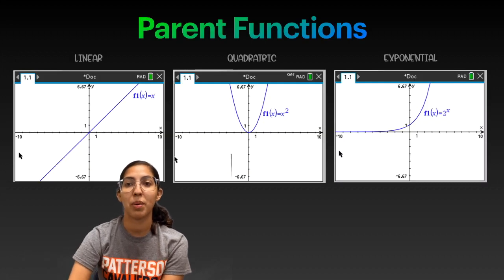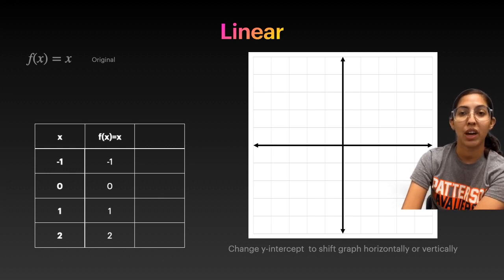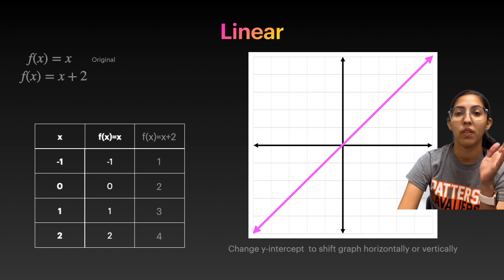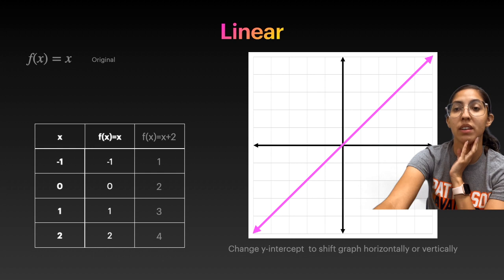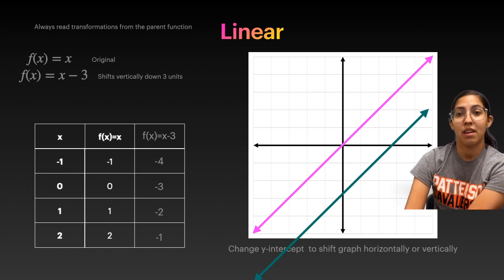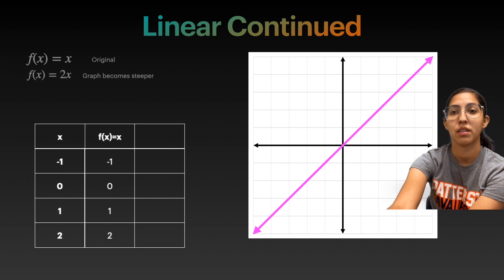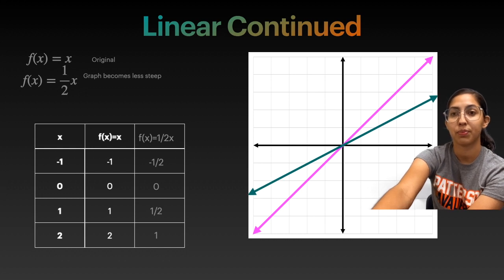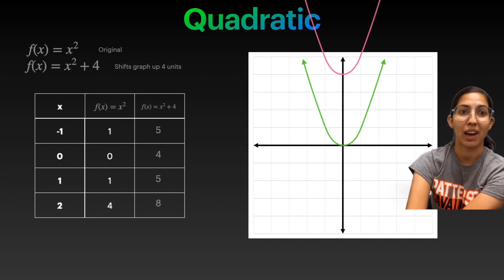Transformations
This video is about Transformations